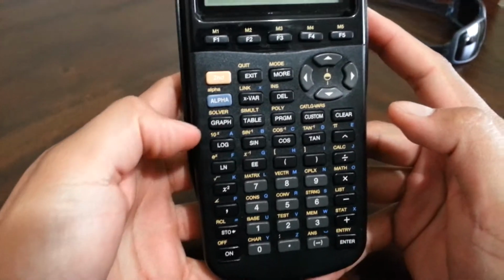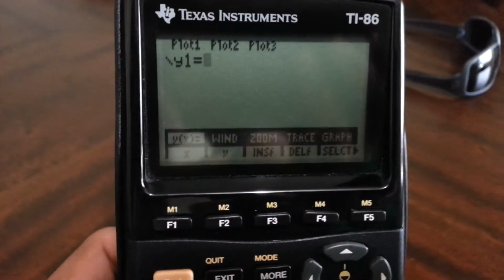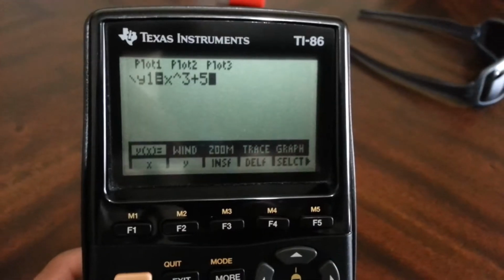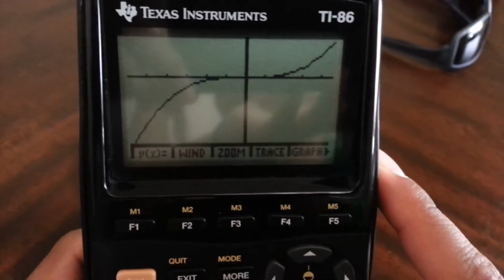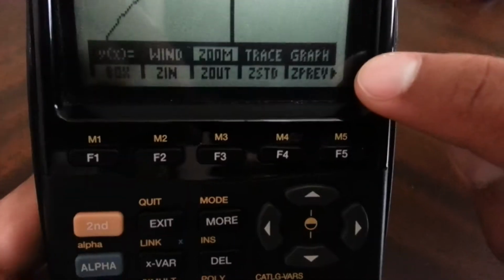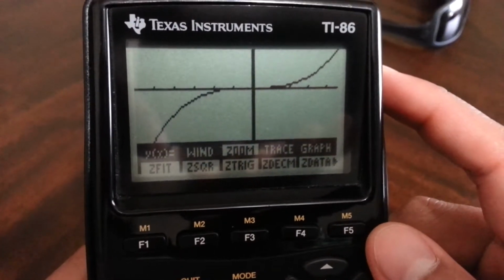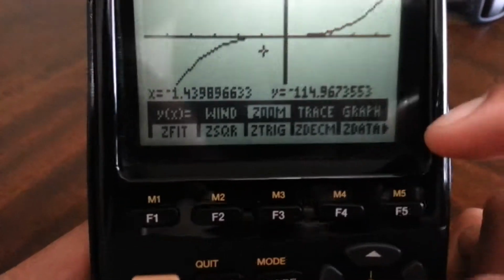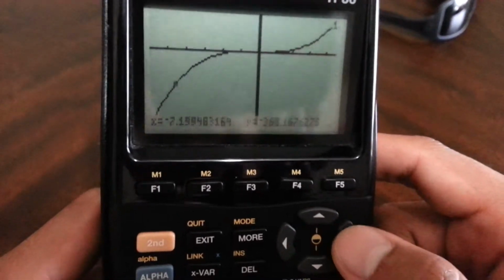How To Graph On Your Calculator